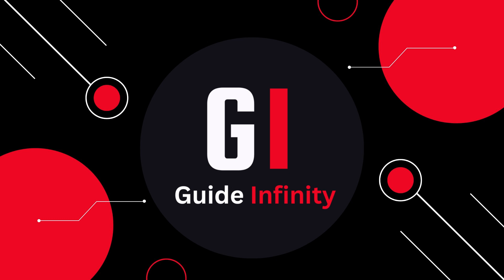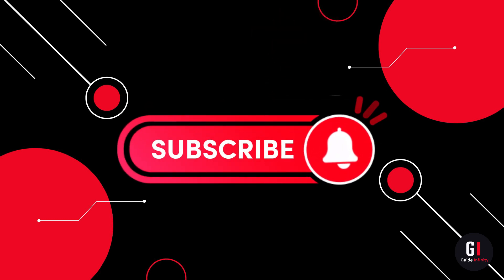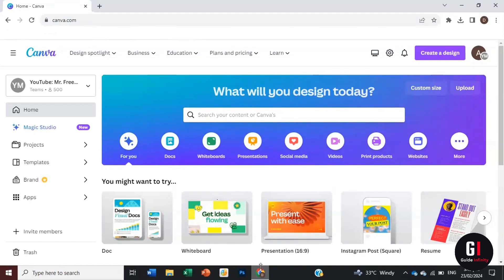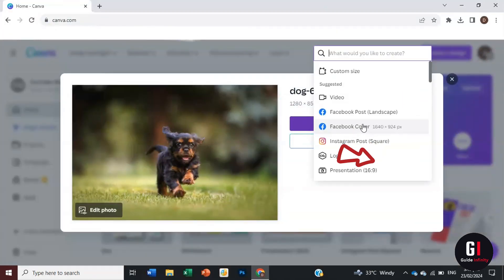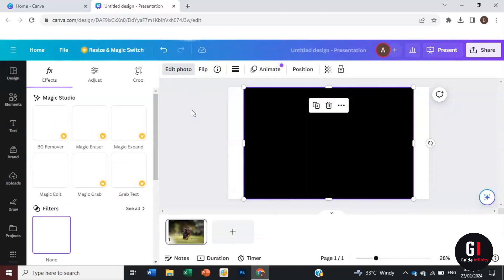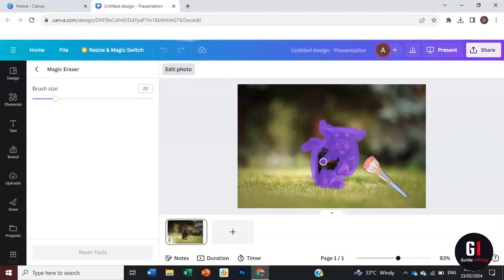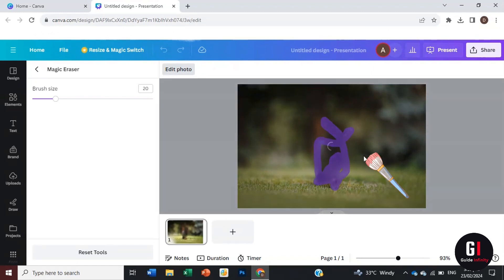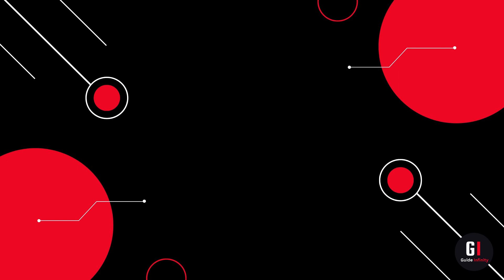How To Use Magic Eraser In Canva (2024)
In this video I will show you how to use magic eraser in Canva

In this tutorial, learn how to use the Magic Eraser tool in Canva to easily remove backgrounds and create stunning designs. Watch step-by-step instructions and tips to make your designs pop! Don't miss out on this powerful feature - start creating magic in Canva today!

Inspired by:
canva magic eraser,
magic eraser,
how to use magic eraser in canva,
magic eraser in canva,
canva magic eraser tool,
canva magic edit,
magic eraser canva,
magic eraser tool canva,
canva magic erase,
canva tutorial,
canva magic write,
canva,
canva tips,
how to erase part of an image in canva,
erase part of an image in canva,
canva magic,
magic eraser di canva,
how to use canva,
canva ai,
how to use the magic eraser in canva,
canva magic edit and eraser